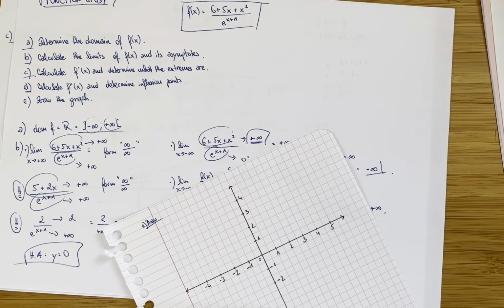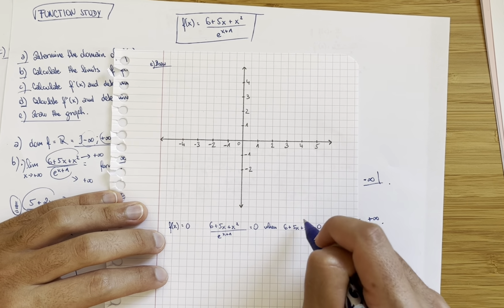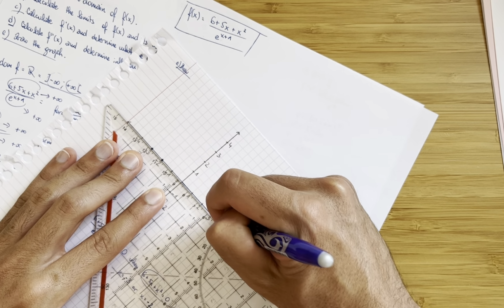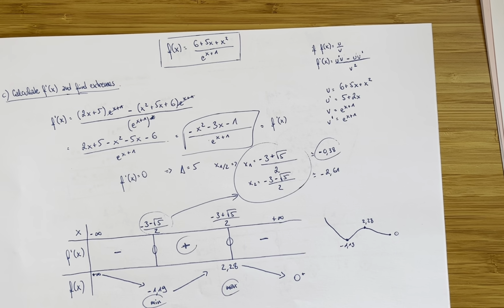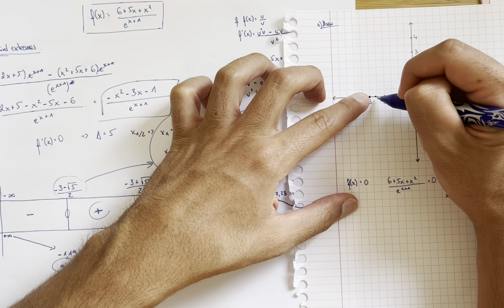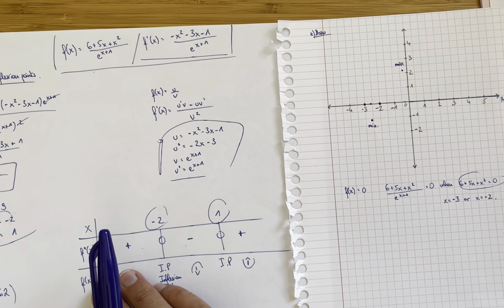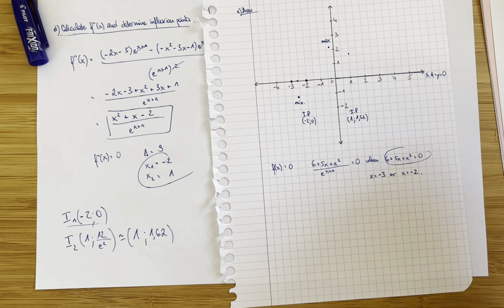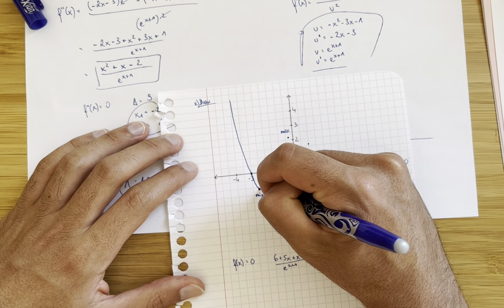How to easily draw a function (with exercice)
Finally we've reached the end of our playlist of how to study a function and we're finally able to draw the desired function.